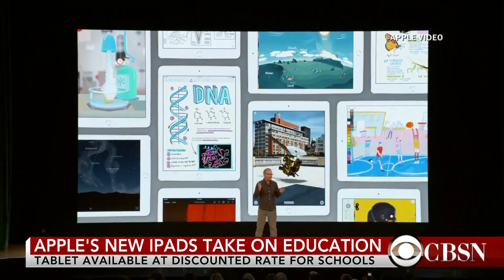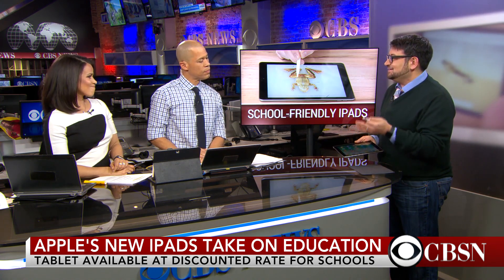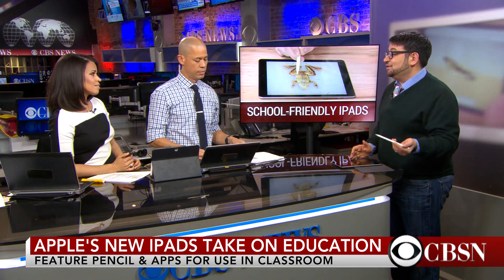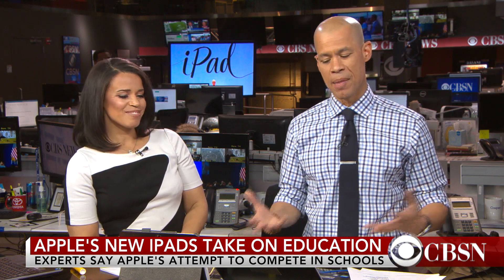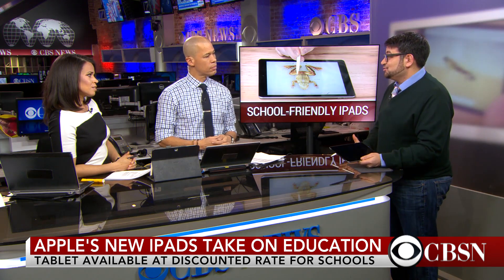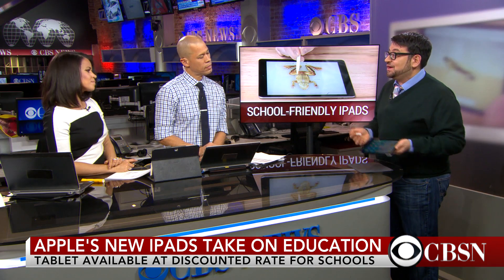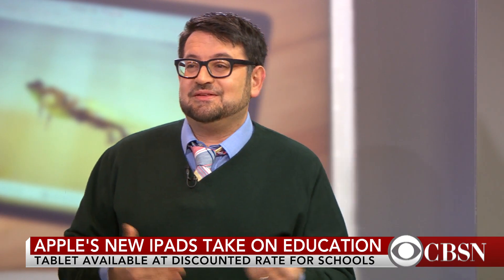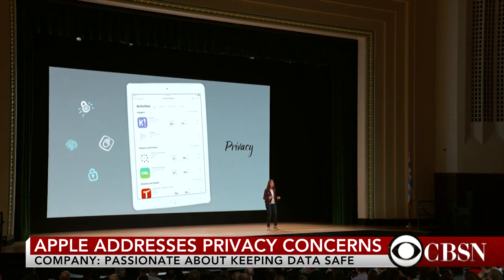Can Apple's new school-friendly iPads compete?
Apple unveiled new products geared towards education at an event in Chicago yesterday. The new 9.7 inch iPad has a pencil that works with it, as well as a discounted rate for schools as Apple aims to compete against Google's Chromebooks. CNET senior editor Scott Stein is testing the devices out and joins CBSN with more.